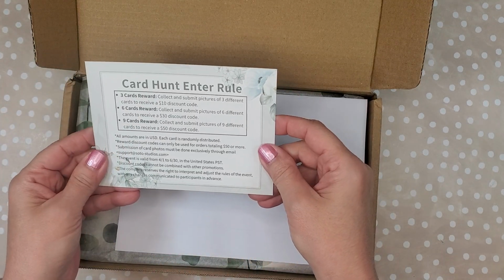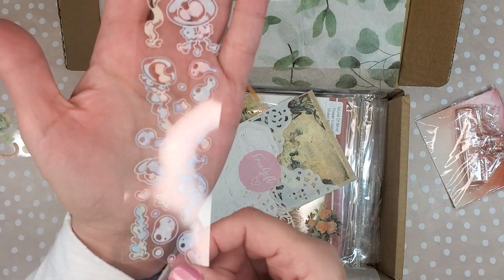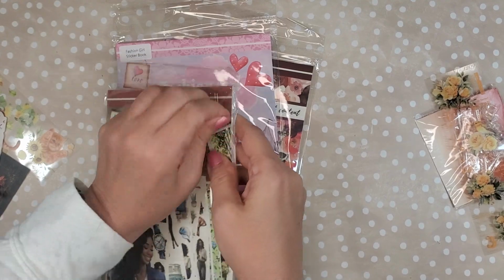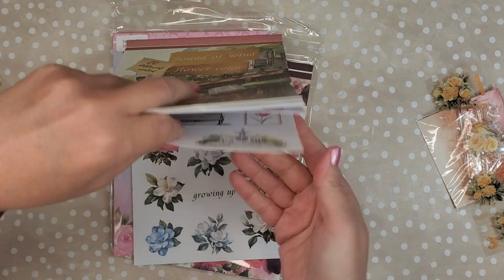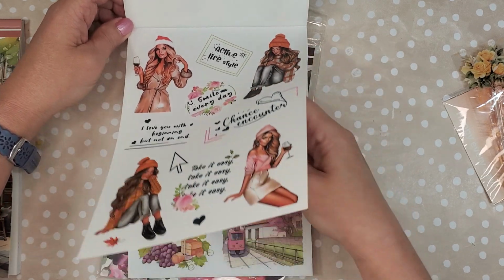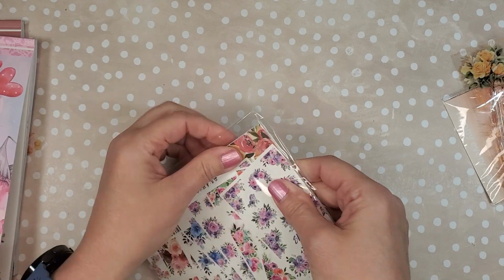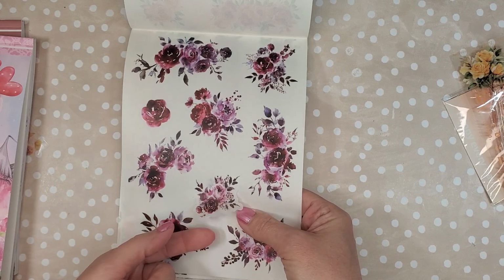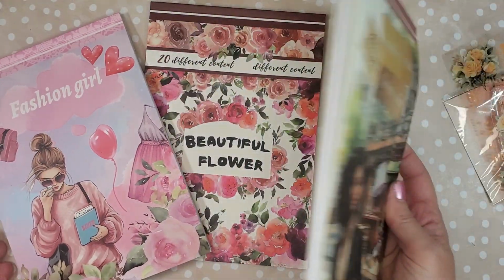Soto Studios unboxing! Come see what I ordered! MOM: Don't watch this one!😂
I am unboxing some sticker books that I ordered from Soto Studios!
 I've never ordered from them before but I kept seeing them on Instagram and finally gave in.  I ordered some for me and some for my mom for Mother's Day!!  Come see what I got and my first impressions!

Be sure to check out the community tab on my channel page to see what else I am up to!

This lets me know to continue making these videos!

My Shops:
Bee Planner Happy

Planner stuff I use that you may want!

Un-Do sticker remover:
Disc hole punch:
Washi Cutter: (vinyl scraper)
Online Labels Removable Sticker Paper
Bic White out Correction Tape:

Mercari: I get lots of good deals on planner stuff here!
Get up to $30 when you get started. Use code BWGHCN when you sign up with my link.

Nadine West: $25 store credit for you!
I've been using them for a few years and really like it.